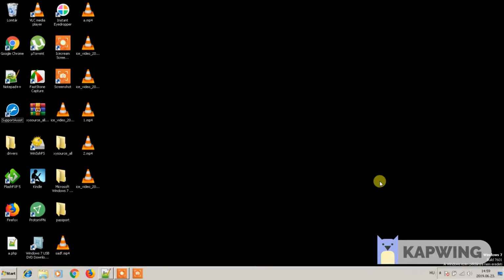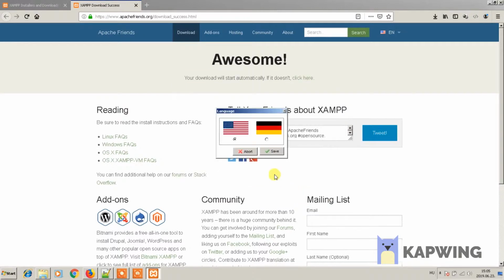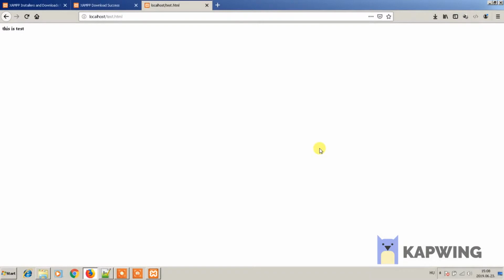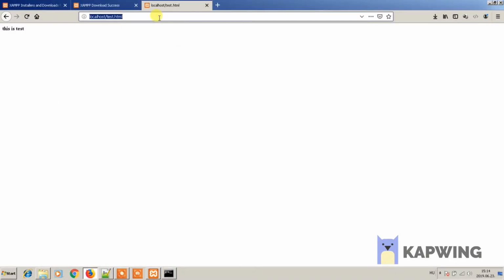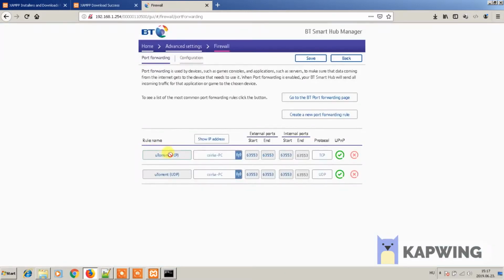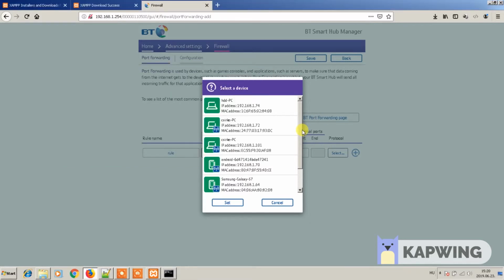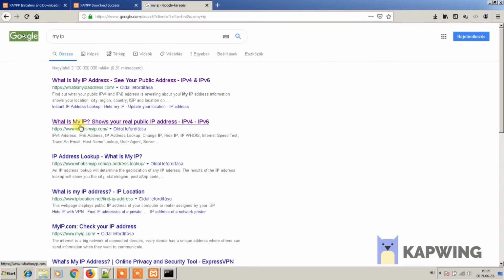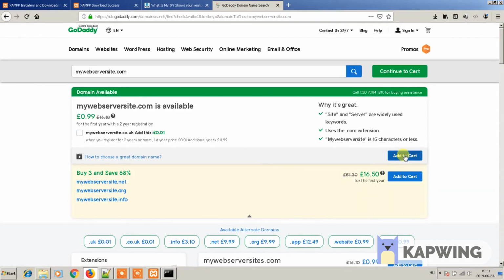How To Host Own Website On Windows for Free | Create Your Own Web Server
Hosting your own website doesn't have to cost anything. You can host it from windows from home completely free, by following a quick step by step process.
If you just need to host a small website with a small number of visitors, you can turn your PC into a XAMPP web server.